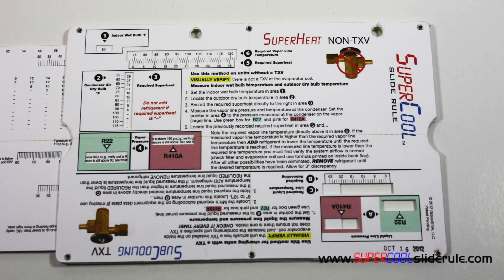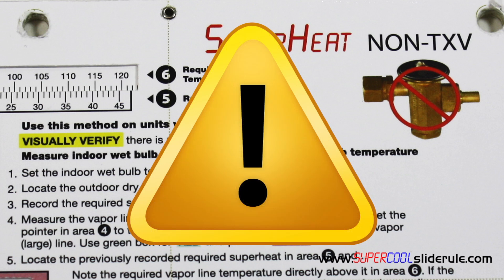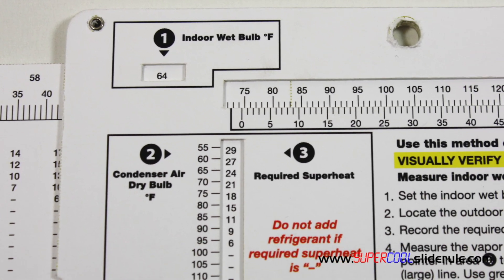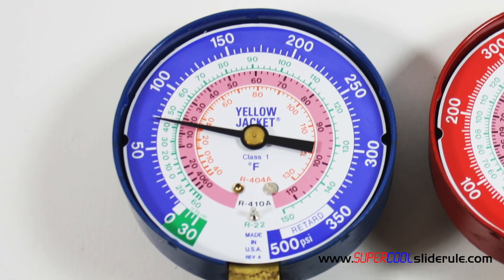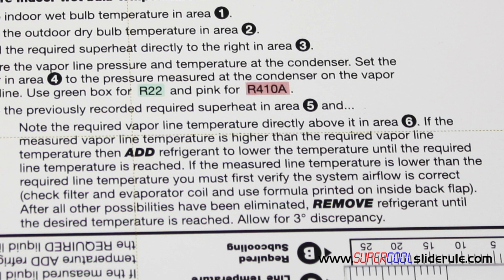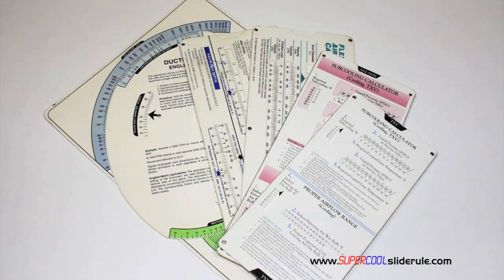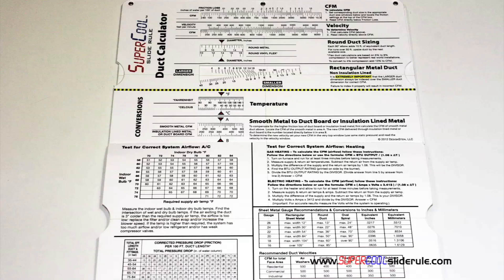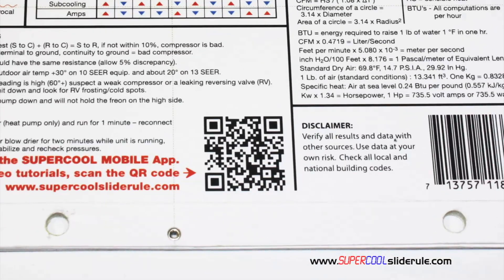Charging an A/C with the SuperHeat Method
This is a tutorial video that explains in detail "how to charge a unit". Learn how to properly charge an air conditioner unit using the SuperHeat method.